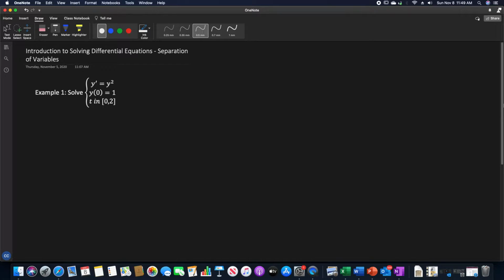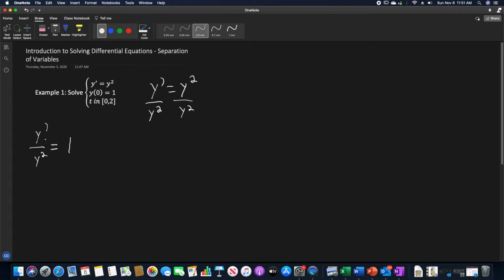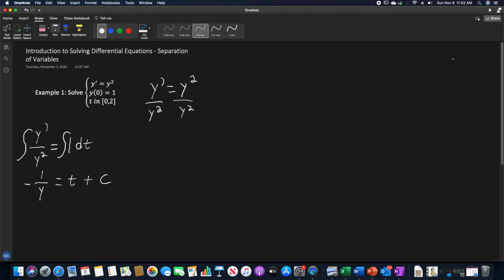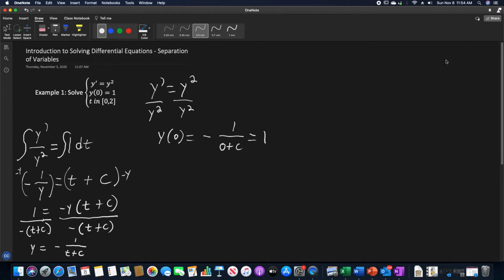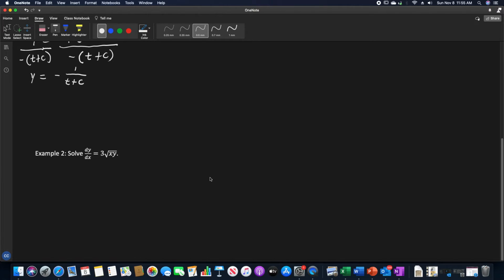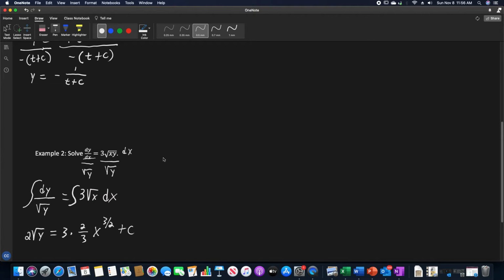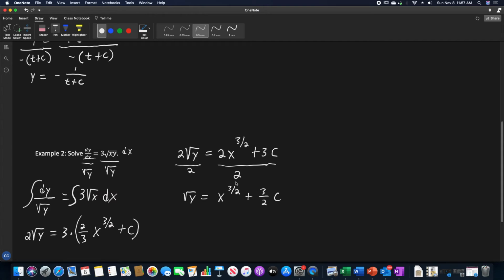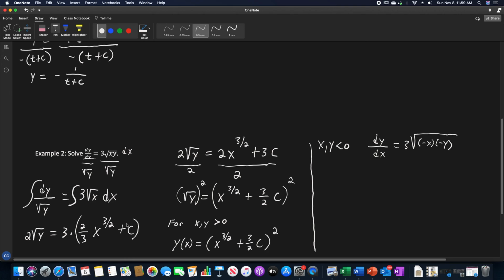Differential Equations using Separation of Variables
In this video, we solve differential equations through the separation of variables.

This video is apart of my Numerical Analysis series (MAT385).